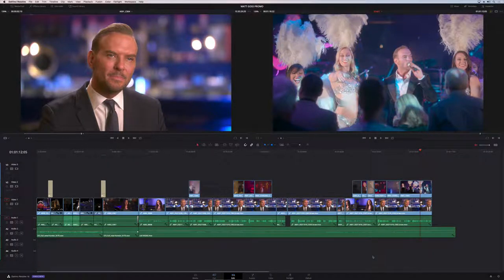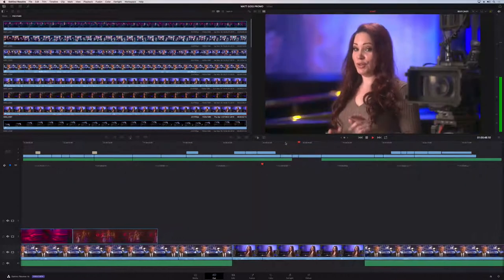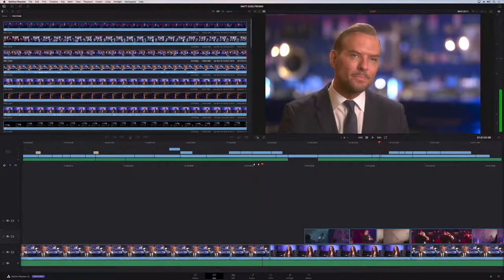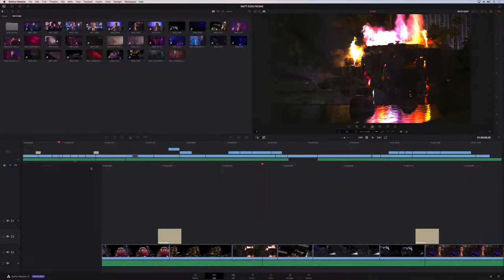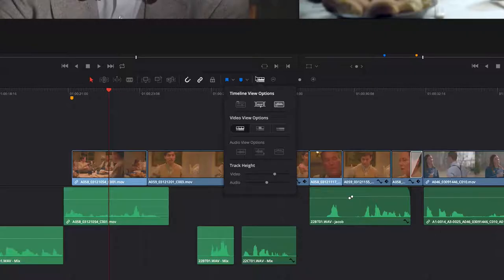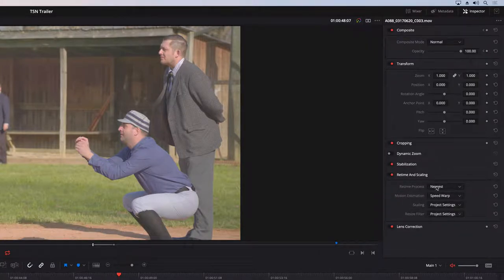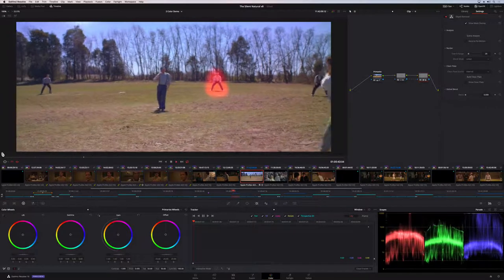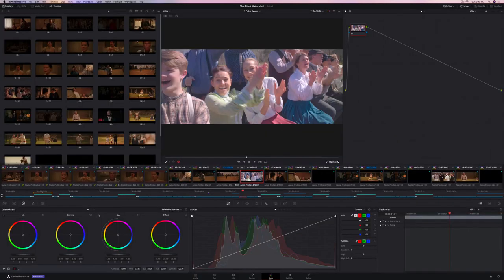What's New in DaVinci Resolve 16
Paul Saccone will run through the exciting new features of DaVinci Resolve 16, including the revolutionary new Cut page, adjustment clips, GPU accelerated Resolve FX, and incredible tools like facial recognition, speed warp, and object removal – all powered by the new DaVinci Neural Engine and more!

The author of “The Definitive Guide to DaVinci Resolve,"
Paul Saccone is the Senior Director of Marketing at Blackmagic Design and has been working in the post production industry for over 20 years. From 1998 to 2013 Paul worked at Apple and was the Product Manager for Final Cut Pro versions 2-7. He is well known as an editorial workflow specialist, public speaker, demo artist, and educator around the world for his dynamic and witty presentations. Paul also the author of “The Definitive Guide to DaVinci Resolve”.

MOVIOLA:
Ever wanted to learn an app but discovered you don't have the spare 40 hours that the available training requires to get you up to speed? Then welcome to Moviola's Tutorial Guides. These guides focus on the core skills you need to become useful in an application. We're not going to teach you everything there is to know about the app, but we teach you how to get the important things done, and provide a foundational understanding that will enable you to easily learn specific tools as you need them.